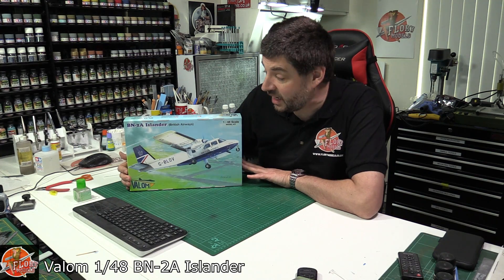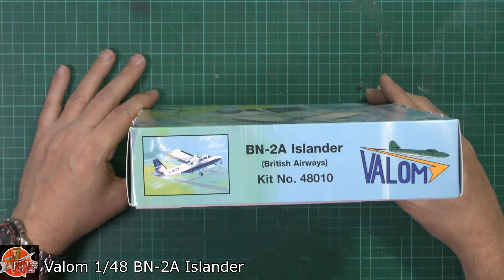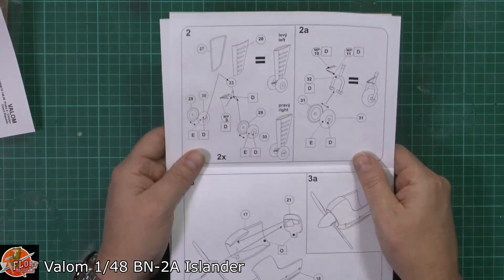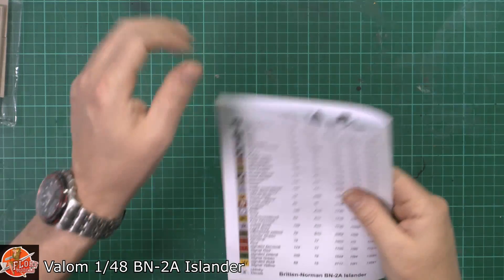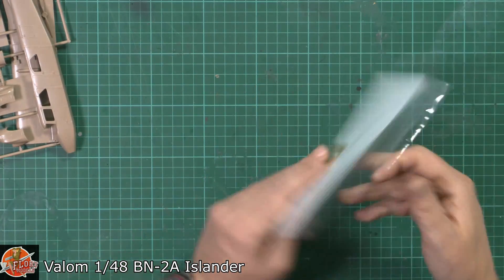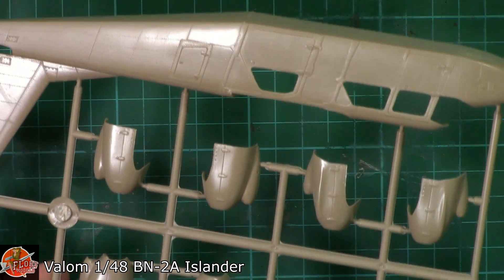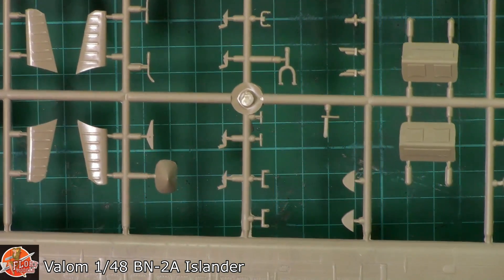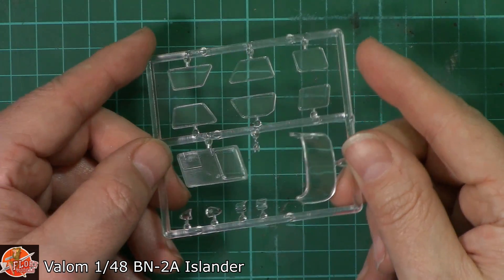Valom 1/48 BN-2A Islander review